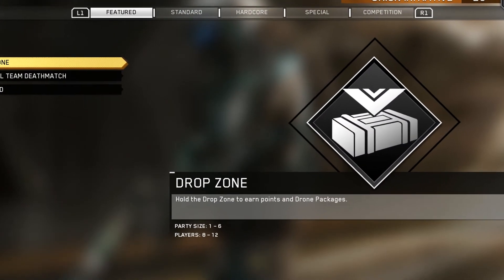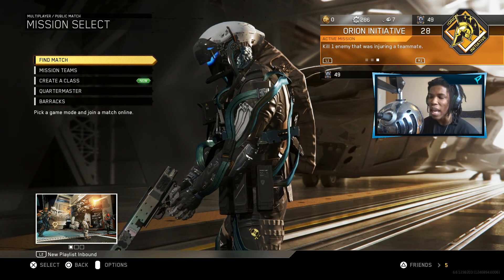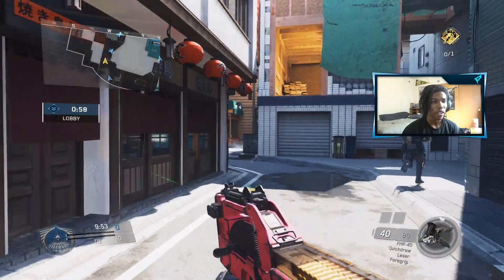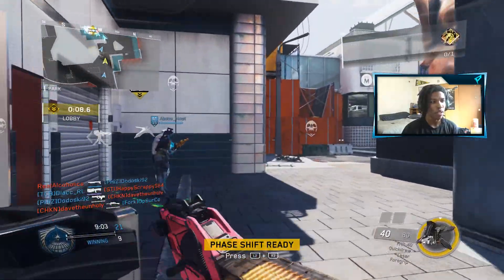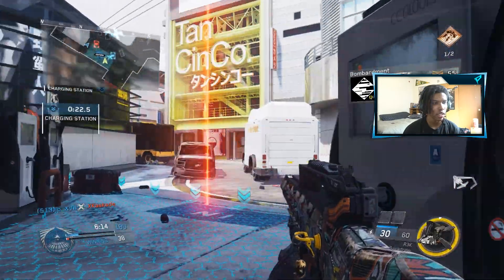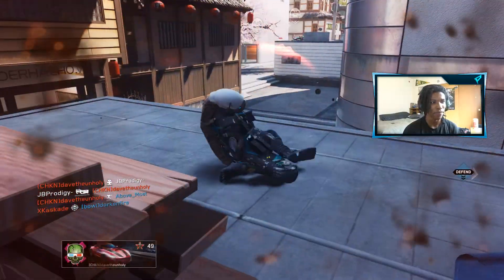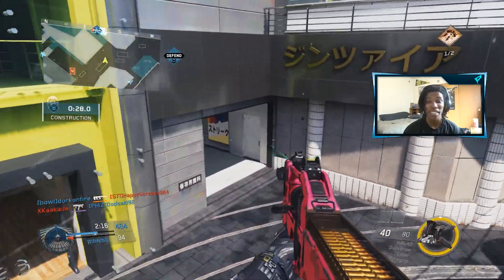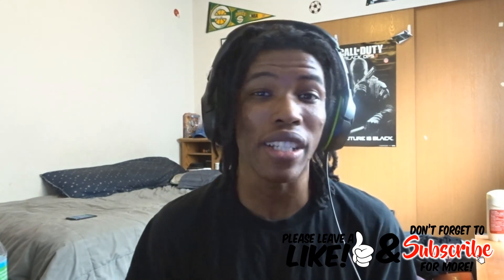The GREATEST COD Game Mode Ever Is Back! - "DROP ZONE" LIVE GAMEPLAY!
Drop Zone Is Back In Infinite Warfare!

I am so excited that one of my favorite game modes is back in Call of Duty Infinite Warfare!  Drop Zone is the new mode for this week only and today I am bring you my first LIVE impressions of IW's version!

My background music:
FlyingTunes